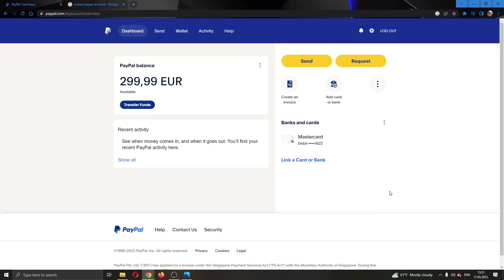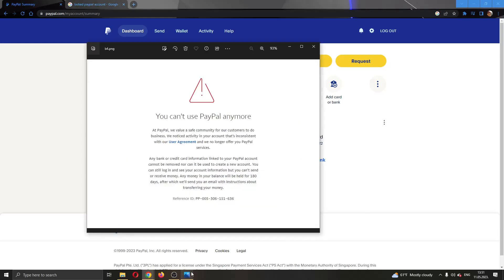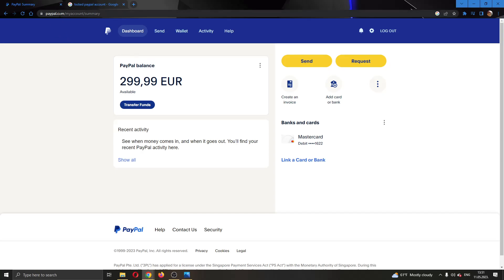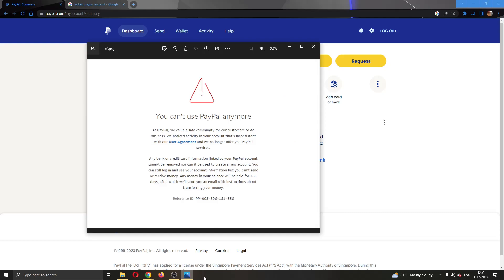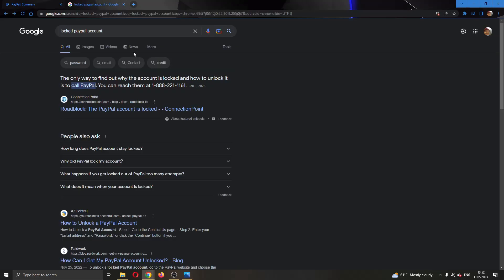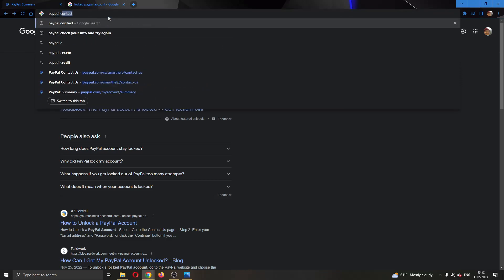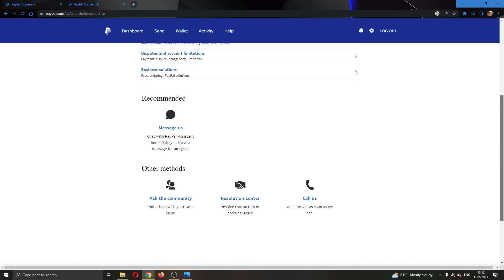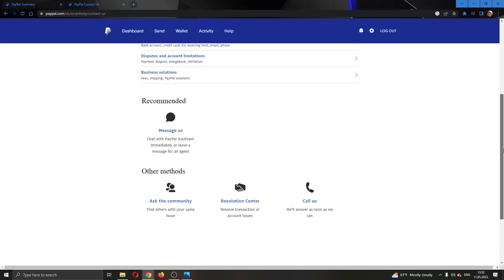How To Fix Locked PayPal Account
Today we talk about fix locked paypal account,paypal limited account fix,fix limited paypal account,paypal ban,how to restore permanently limited paypal account